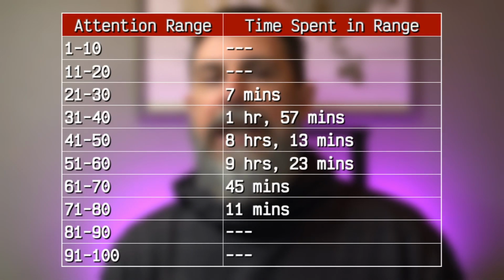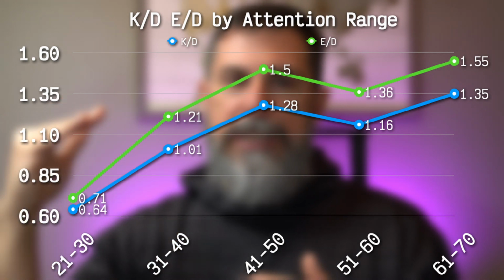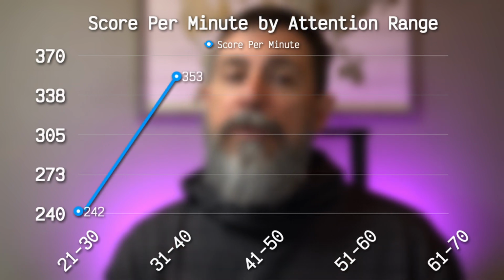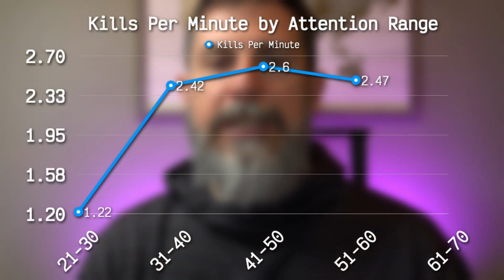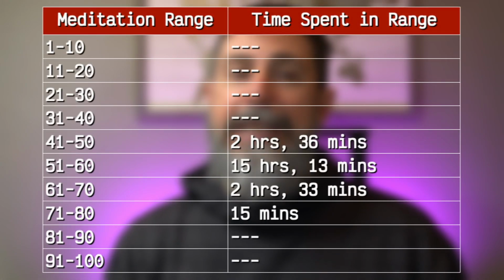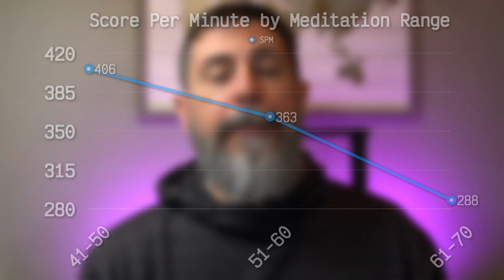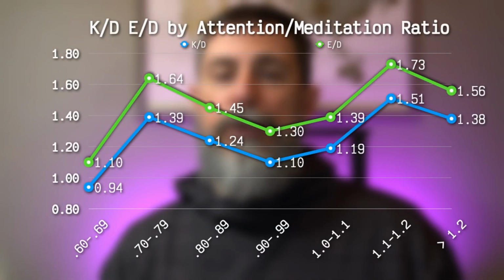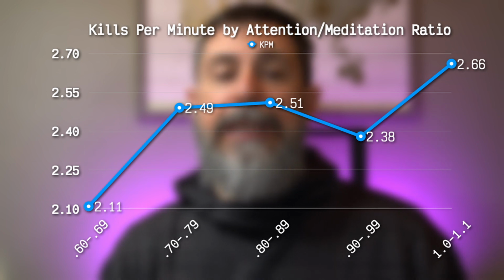Brain to the Cloud – Part III – Examining the Relationship Between Brain Function & Game Performance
In the final video in this series, we'll look at the results of collecting nearly 21 hours and 150+ games worth of data while wearing the Mind Flex. Is there a relationship between my EEG data and my video game performance? Let's find out!

To learn more about this project, please check out the project website at:

If you'd like to check out some of the code involved, see the following GitHub repos: